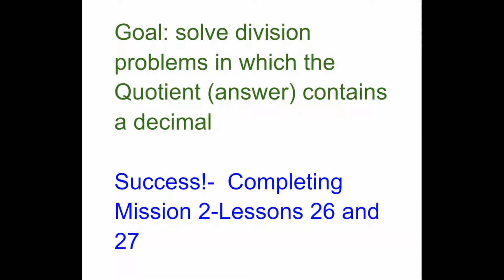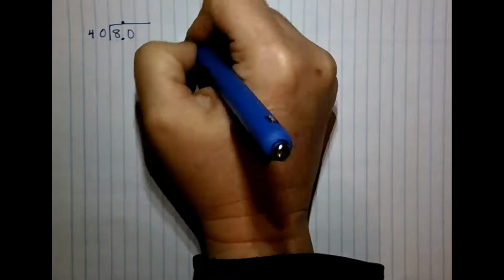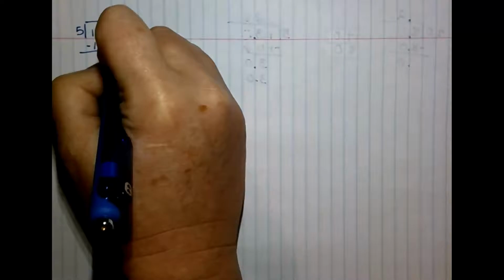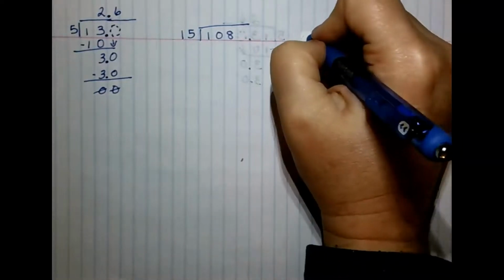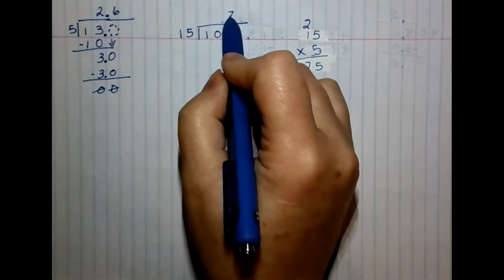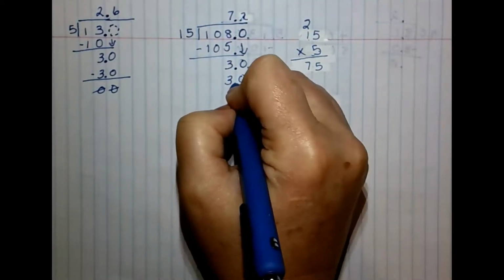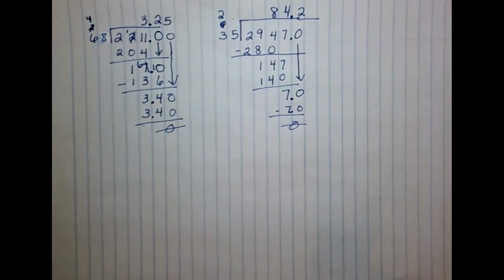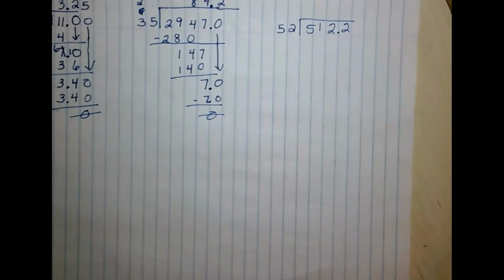Mission2- Lessons 26 & 27